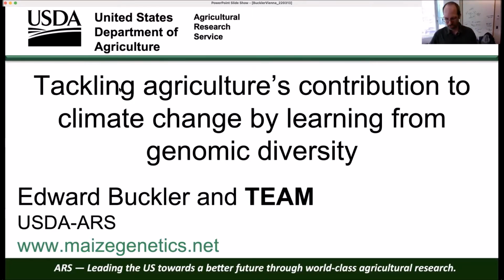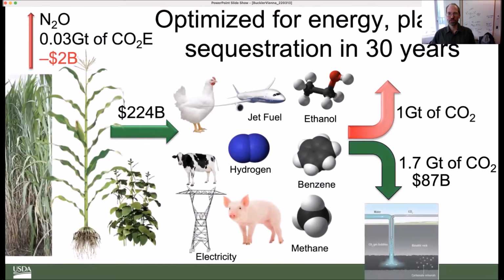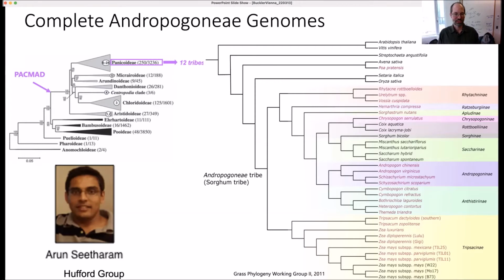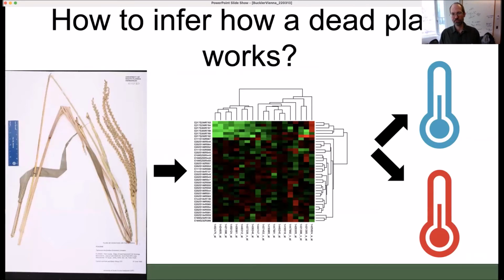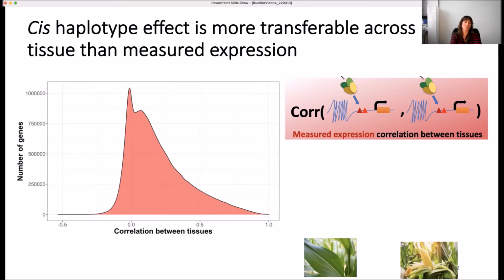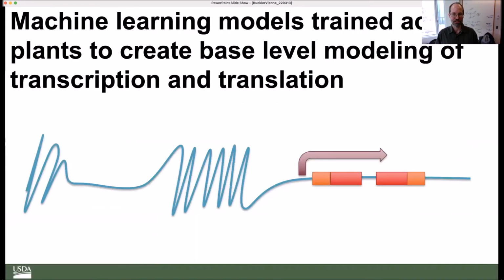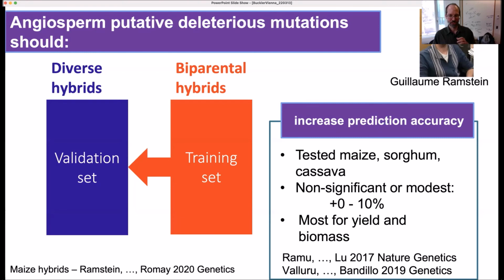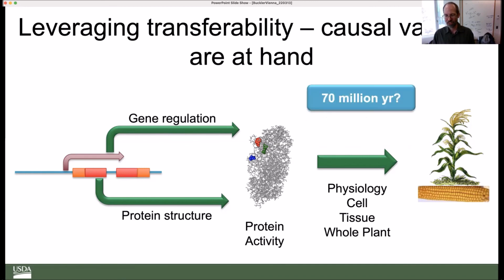Ed Buckler - PopGen Vienna talk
Title: Tackling maize’s contributions to climate change by learning from all plant genomic diversity.